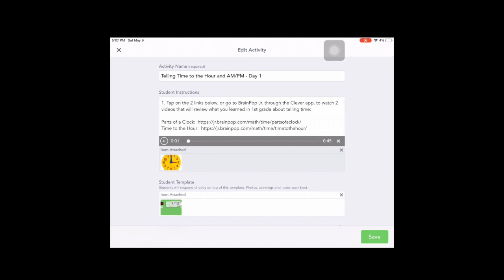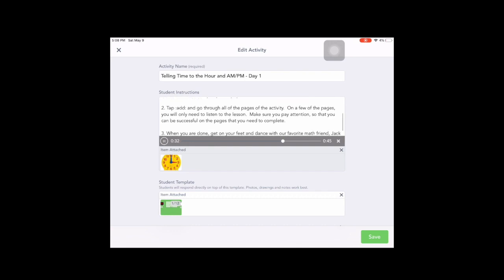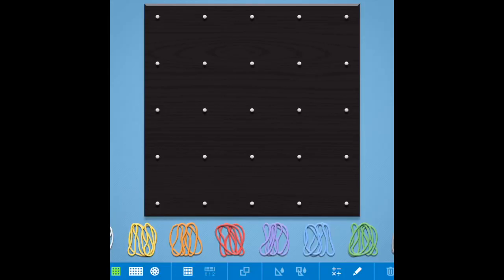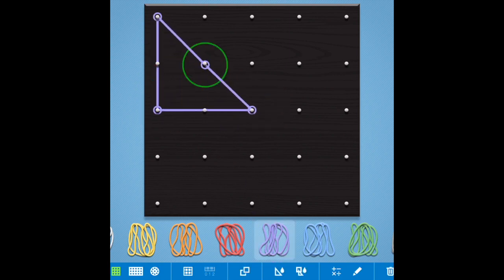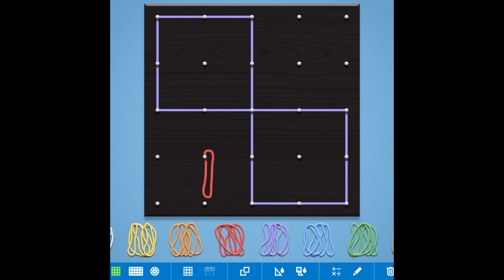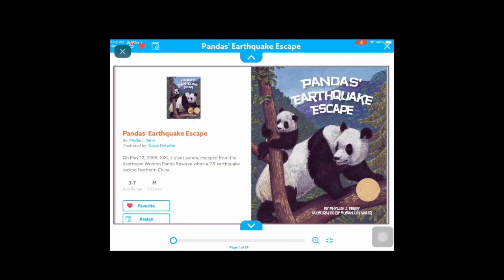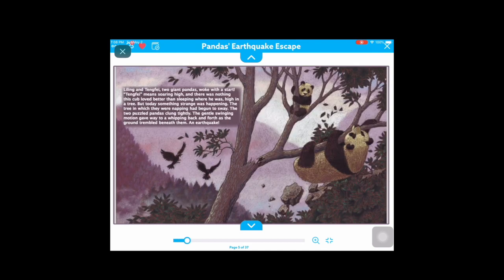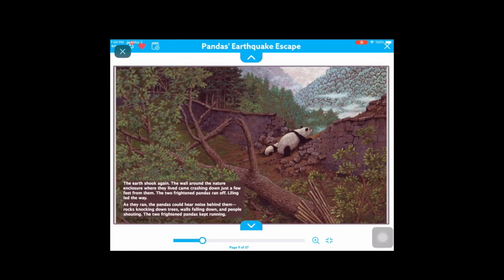Behind the Scenes of Remote Learning in District 58 Episode 4